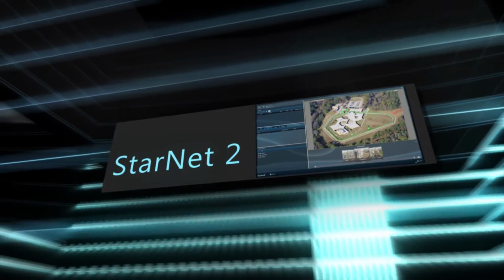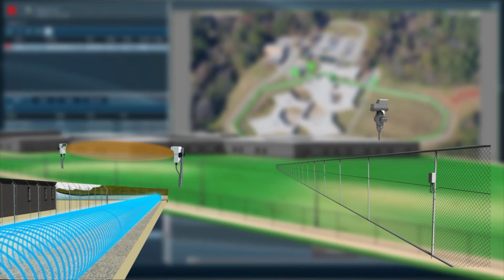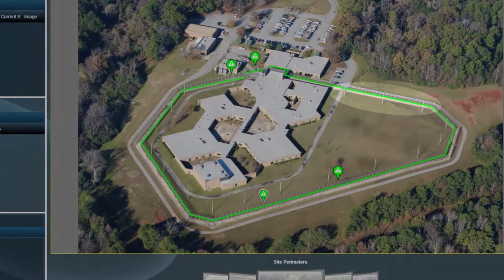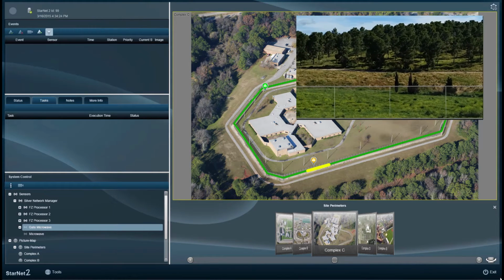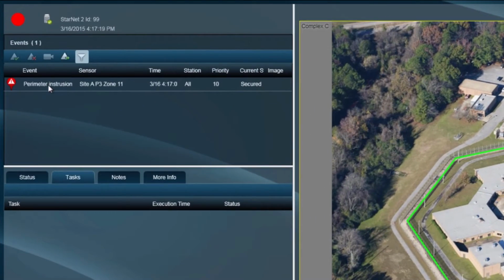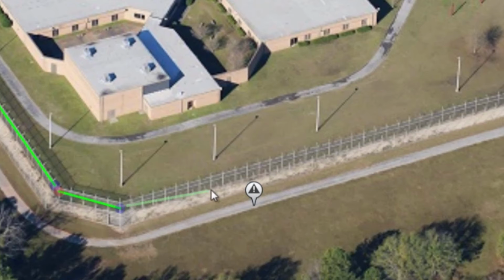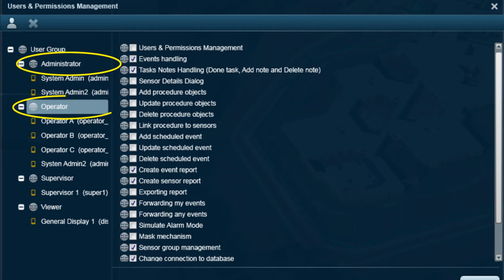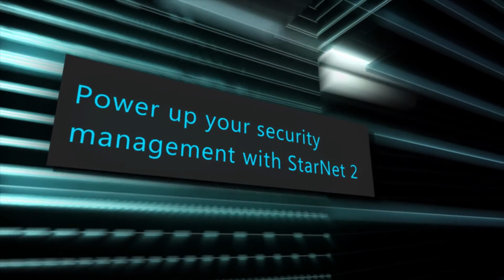StarNet 2 Security Management System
StarNet 2 is a full-featured Security Management System (SMS) optimized for the management and operation of perimeter protection and intrusion detection systems. Organized around a visual, map-based interface, the StarNet 2 SMS provides a streamlined user experience for operators handling everything from daily routines to crisis situations, enabling organizations to reduce reaction times, improve efficiency and safeguard personnel and property.